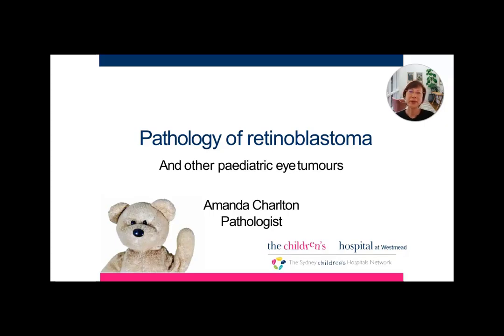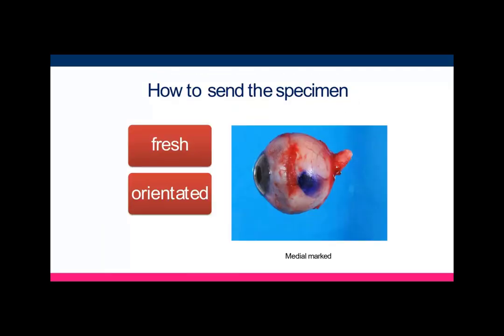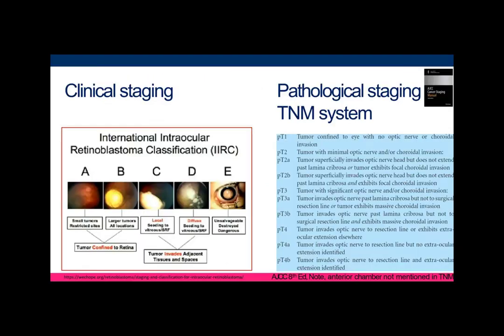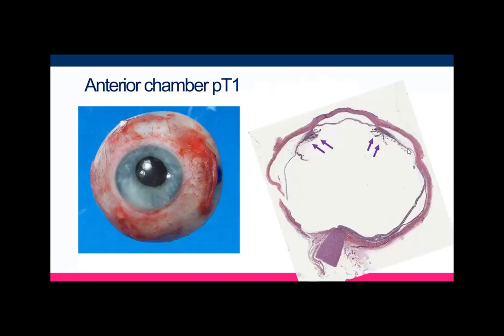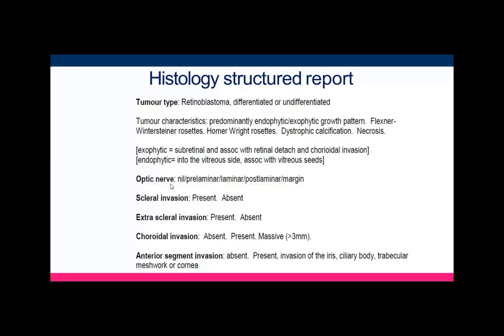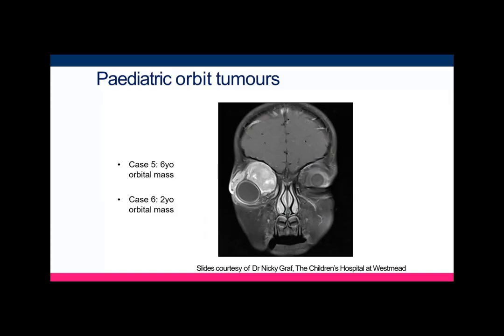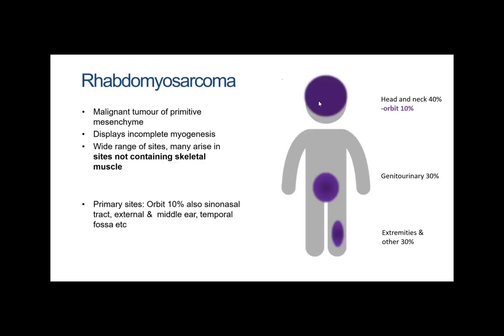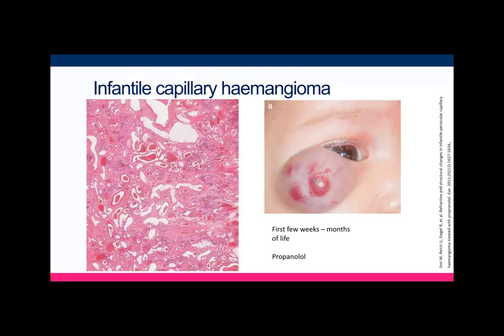2026 Pathology of RB for eye course